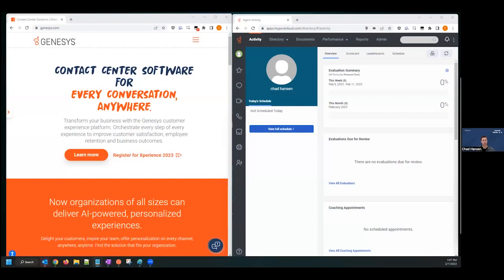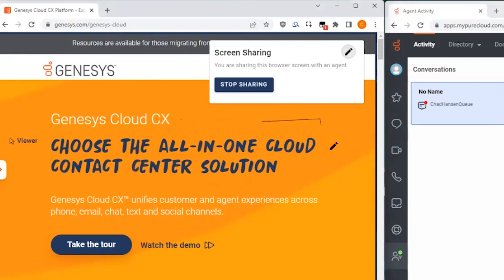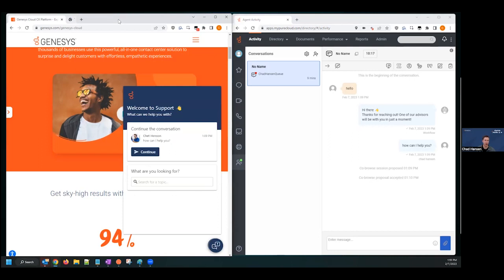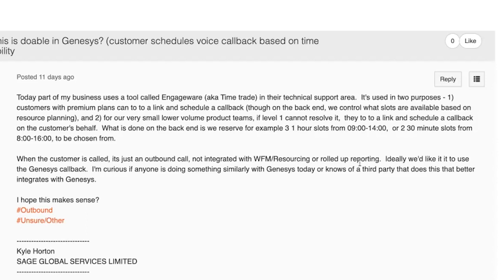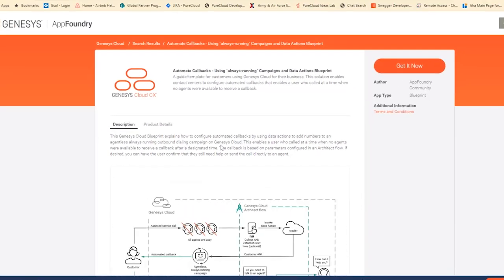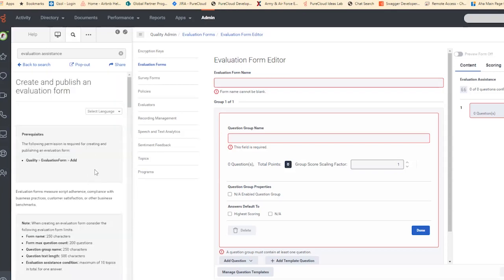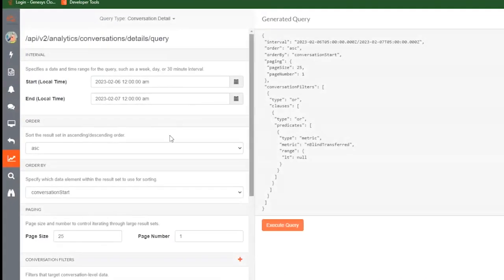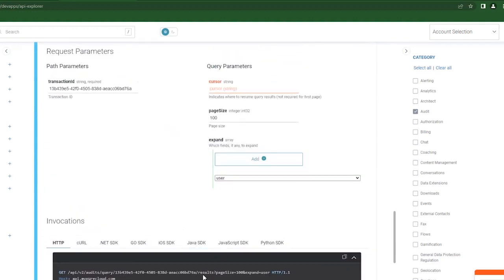The Genesys Cloud Q&A Show | Ep. 48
This Genesys Cloud Q&A episode is jammed-pack with info, including a hot new feature called Co-Browse that Chad Hansen shows us how to use. Then, Matt Lawson tag-teams up with the Above Average Joes and plays "Stump the Expert," which gets answers to your unanswered questions in the Genesys community. Finally, we find out the winner of the "Slickest Rhymes" contest which was hosted in the Genesys Casual community. Watch our panel of judges pick their favorite entry!

0:00 - Intro
1:28 - Co-browse
17:15 - Slickest Rhyme Contest
23:31 - Stump the Above Average Joes
39:50 - Sign off